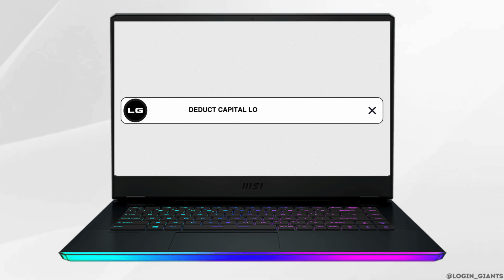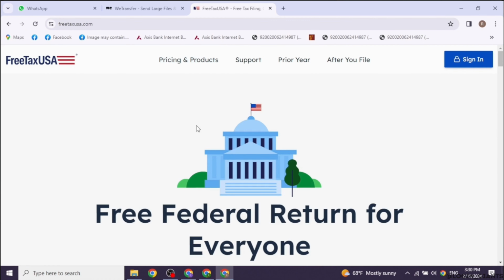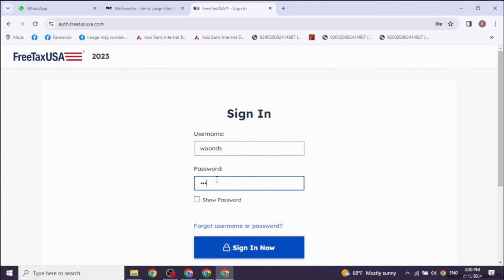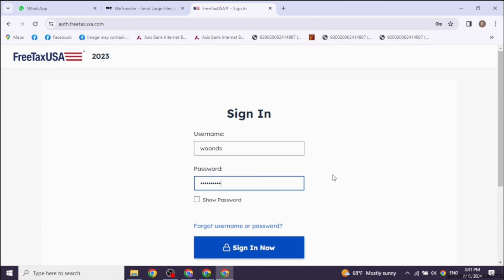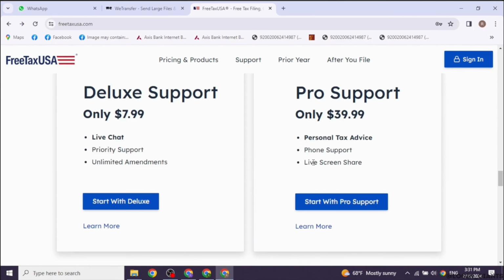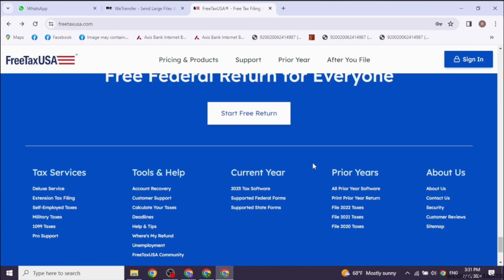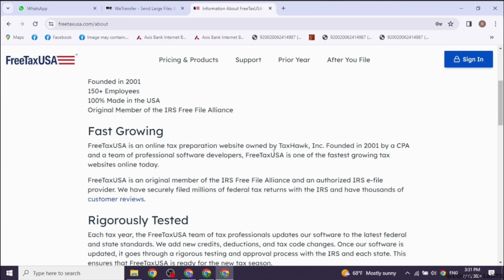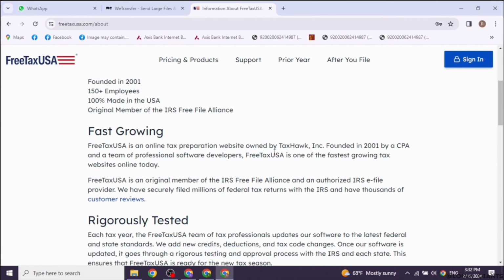How to Deduct Capital Loss on FreeTaxUSA (LATEST GUIDE)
Interested in deducting capital losses on FreeTaxUSA for your tax filings in 2024? This step-by-step guide provides clear instructions on how to deduct capital losses on FreeTaxUSA, ensuring accurate reporting and potential tax savings.

In this tutorial:
0:00 - Introduction
0:05 - How to Deduct Capital Loss on FreeTaxUSA (LATEST GUIDE)

This video tutorial offers comprehensive steps for deducting capital losses on FreeTaxUSA. Learn how to navigate to the capital gains and losses section, enter your capital loss information, and ensure proper deduction for tax purposes.

Maximize your tax savings and ensure accurate reporting of your capital losses with this latest guide to using FreeTaxUSA!